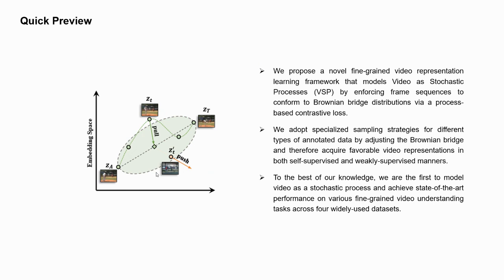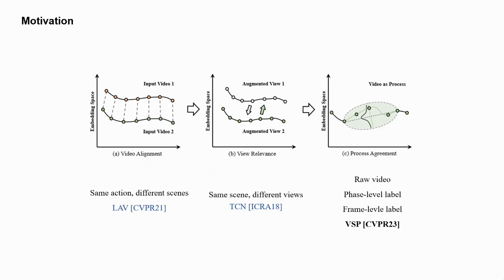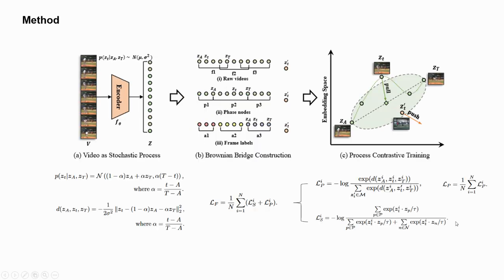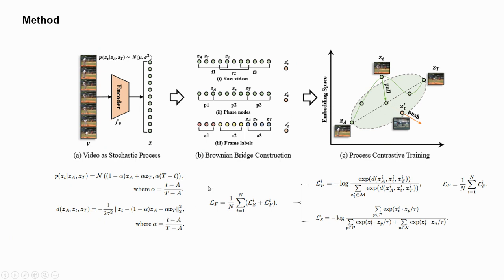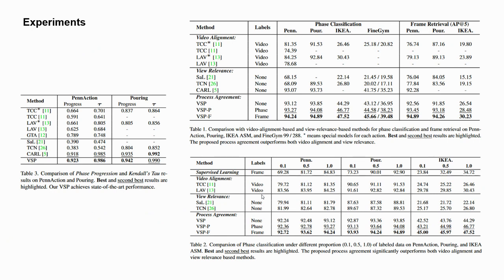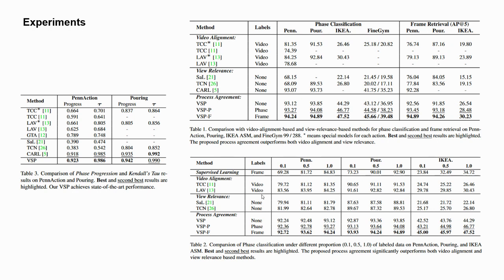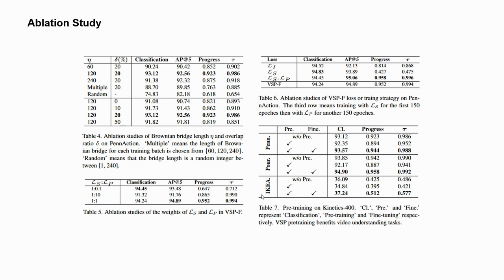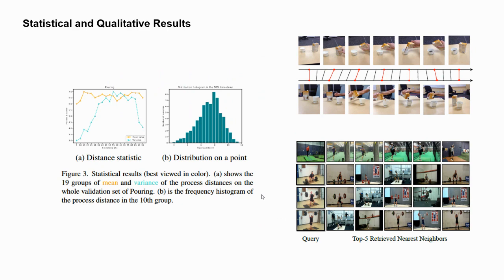Modeling Video as Stochastic Processesfor Fine-Grained Video Representation Learning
CVPR2023 presentation for Modeling Video as Stochastic Processesfor Fine-Grained Video Representation Learning.